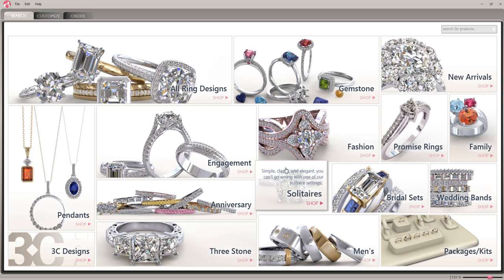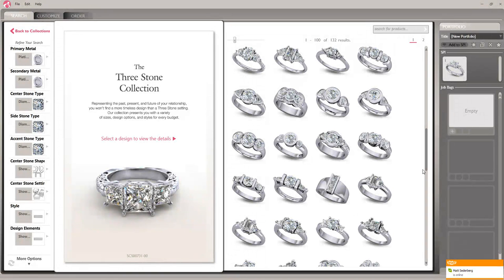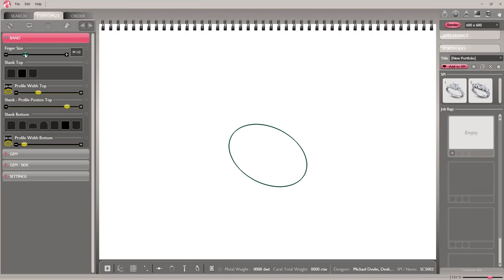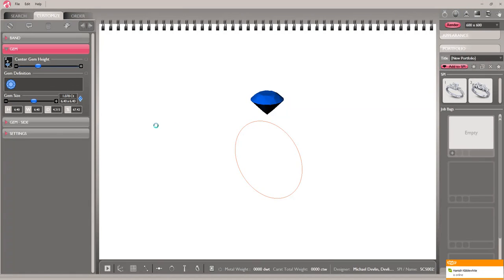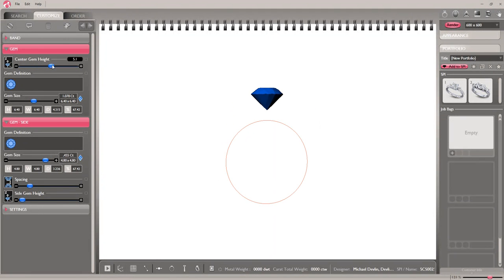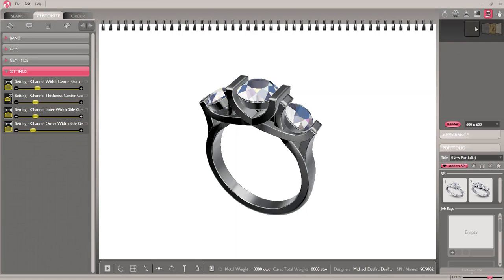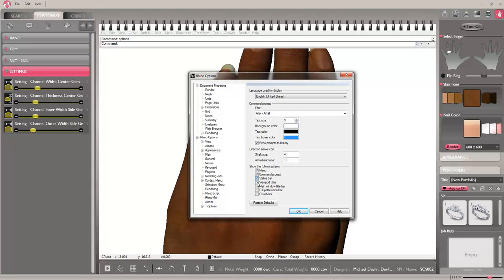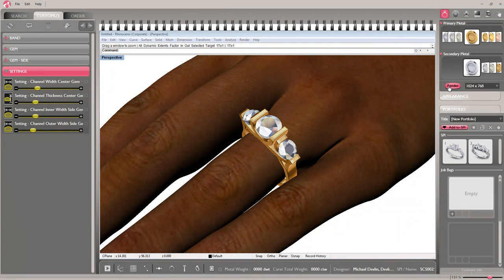CSS for Jason Kennedy.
just a quick overview dude.